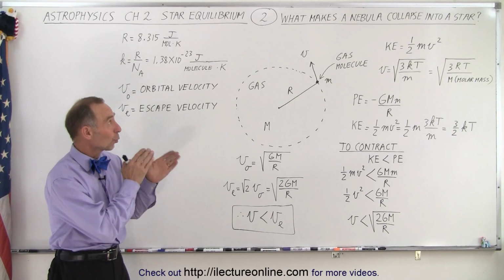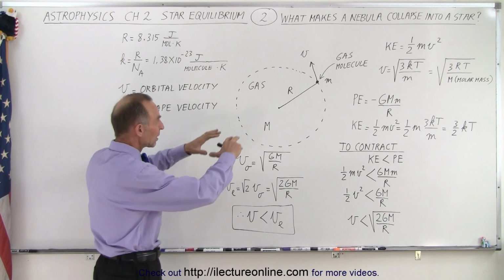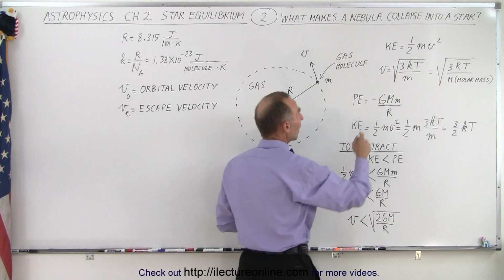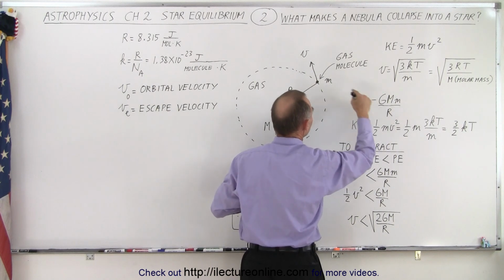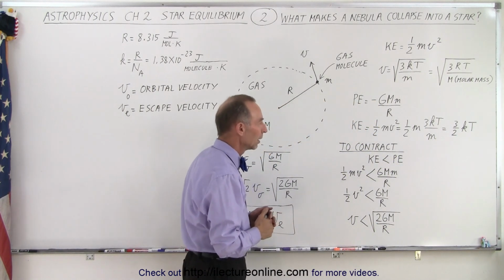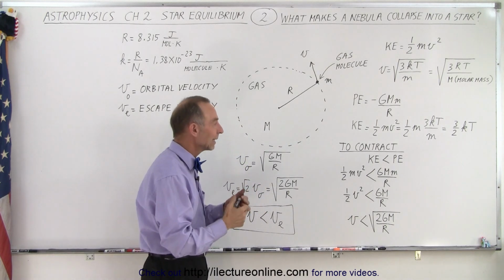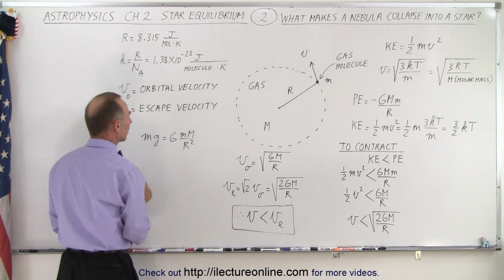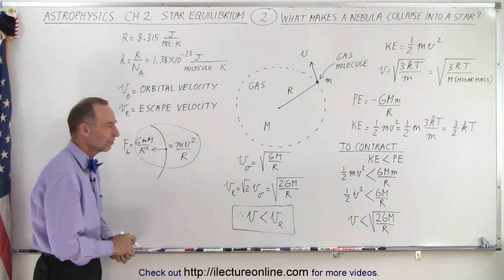Astrophysics: Ch. 2 Star Equilibrium (2 of TBD) What Makes a Nebula Collapse into a Star?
We will learn what is needed to for a nebula to collapse into a star.

Title:  Astrophysics: Ch. 2 Star Equilibrium  (1 of TBD) Playlist Overview
Title:  Astrophysics: Ch. 2 Star Equilibrium  (3 of TBD) What is Jeans Length